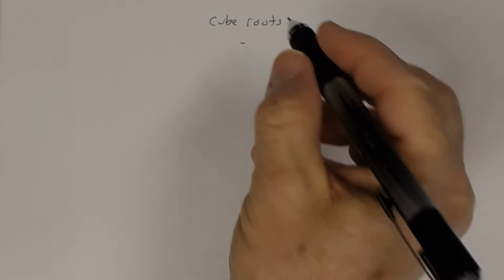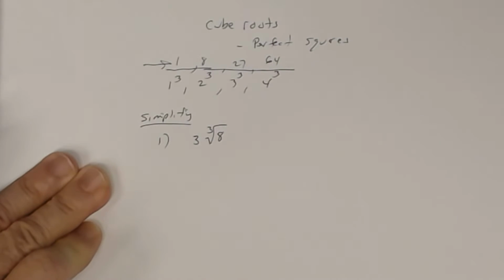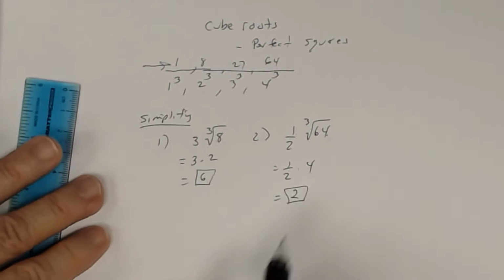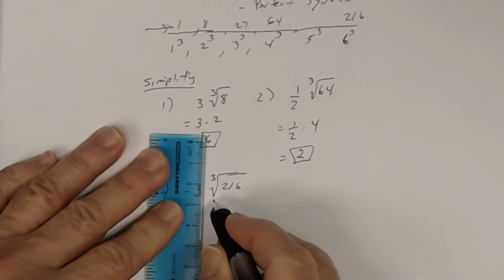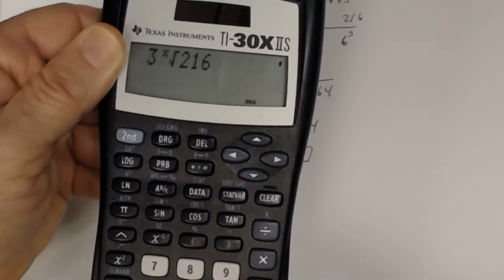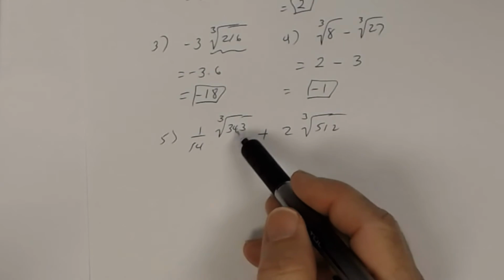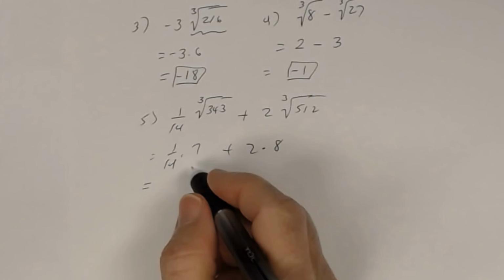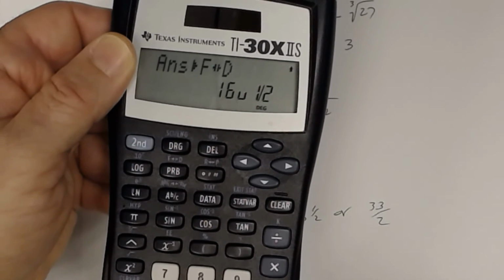Cube Roots - Simplifying Perfect Cubes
The following lesson goes with Topic 18.